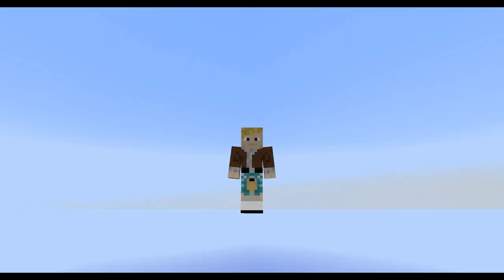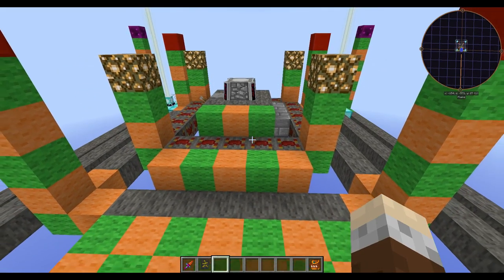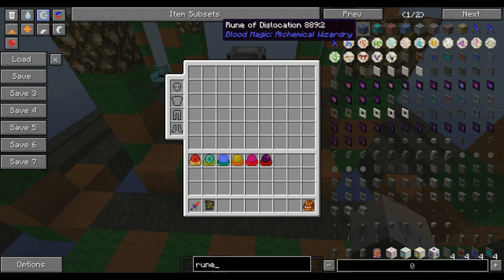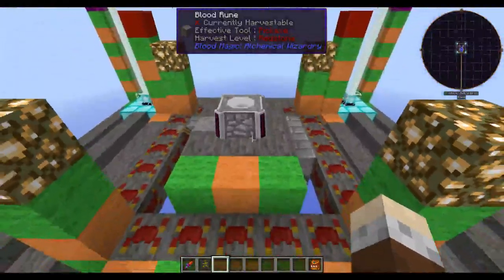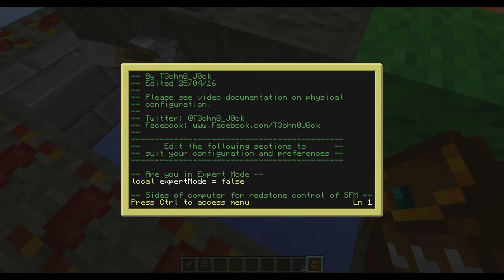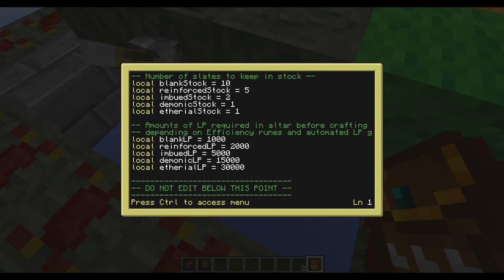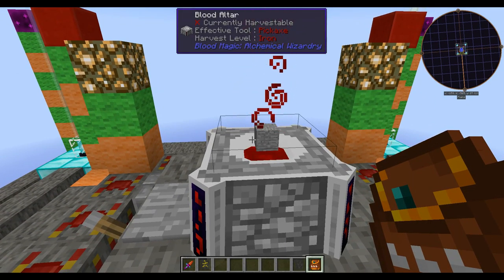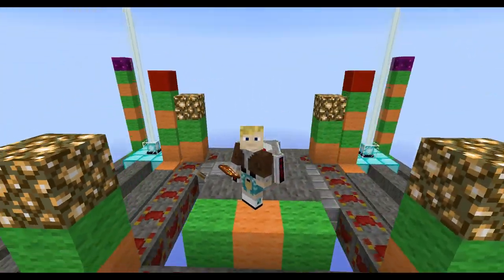Blood Magic Altar Layout Tutorial and Automation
Time for a T3chn0_J0ck Tutorial:

The physical layout of the Blood Magic Blood Altar can be a bit tricky, so the first part of this tutorial covers the actual positioning of all the runes, pillars and caps from Tier 1 all the way up to Tier 6.

Then comes the automation: This automation system will attempt to keep a chest stocked with your preference of slates and will automatically adjust as you progress up the tiers.